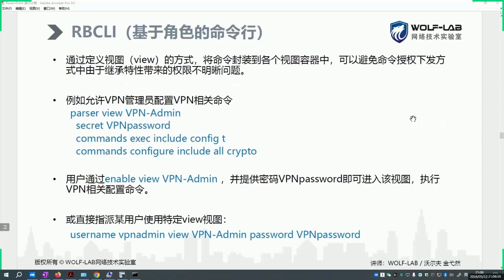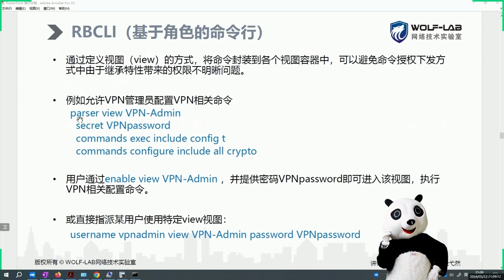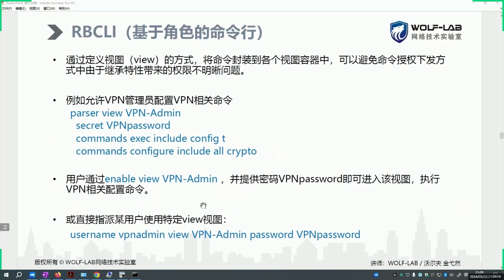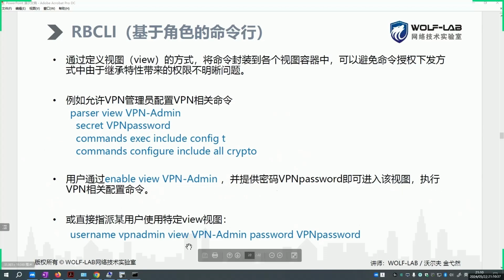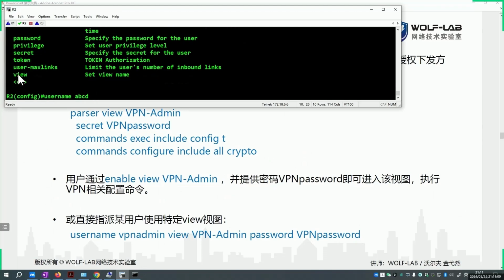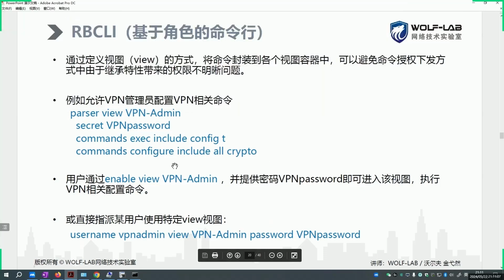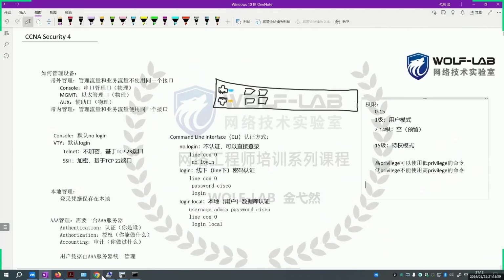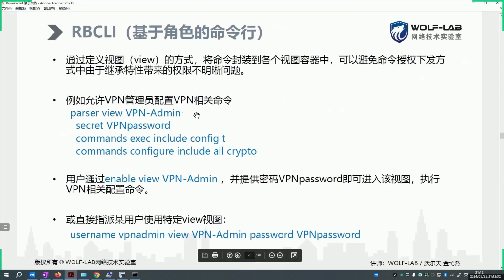Fear of Missing Out: CCNA Security RBCLI Techniques Unveiled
Maximise the capabilities of your command line interface with our new RBCLI tutorial video! In this one, we will examine technicalities of the level 2 security bypass for deleting command permissions and encapsulation thus improving the command line usage. This guide as well has a lot to offer to those starting off and would wish to have some of the basics as well as skills improvement for the veterans.

Learn how to:

Handle and wipe out the command permissions with ease

Bridging the encapsulation gap through coding for code maintenance purposes

Fix regular bugs on command permissions

Observe dos and don’ts while using RBCLI

Get acquainted with the ever-growing command line history and power with easy step by step techniques illustrated in this section.